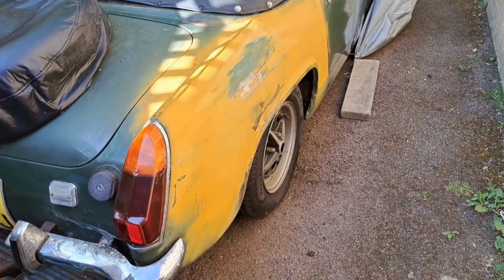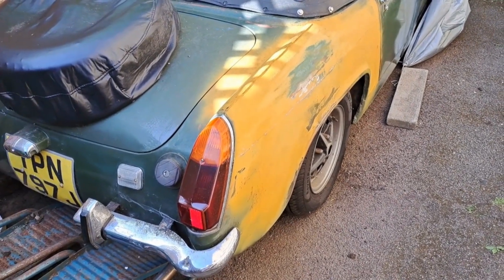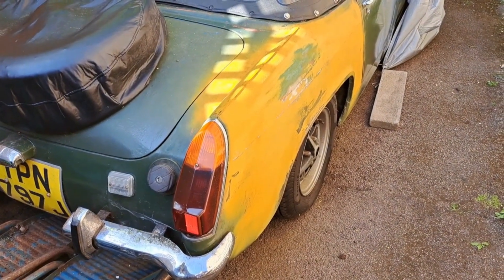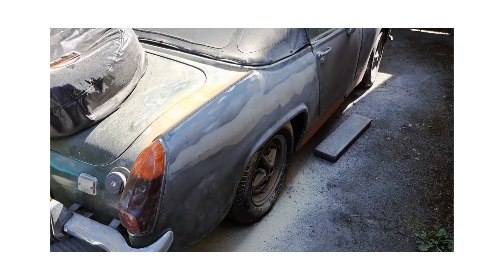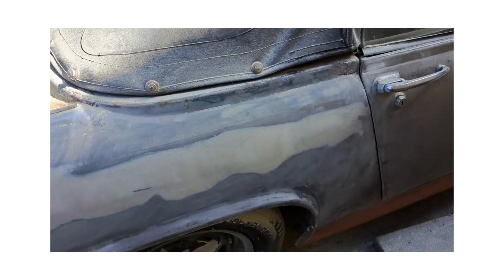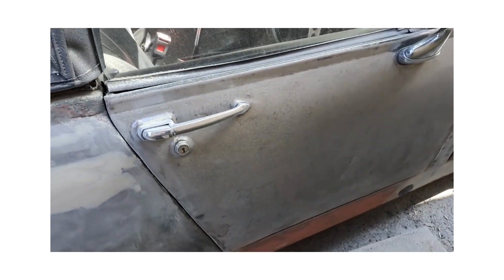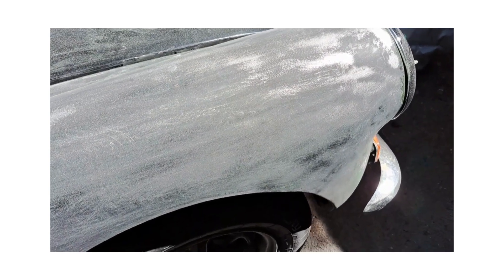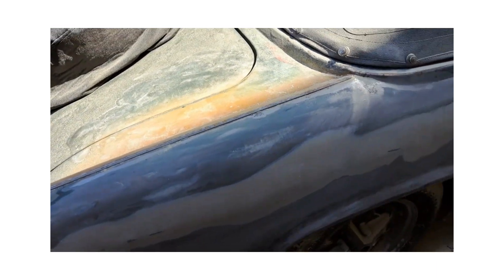The MG Midget Repainted - Timeline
When I bought the MG Midget it was handpainted Land Rover Green, straight over un smoothed filler, and any other defects in the bodywork. After about 3 months of work in my driveway, with help from my daughter, her boyfriend and others it has now been smoothed, repainted and polished. See the transformation in pictures and video clips, the MG is now a classiccar I am proud to own, and say that we have made shiny and presentable again.